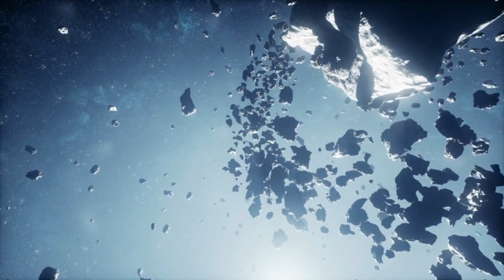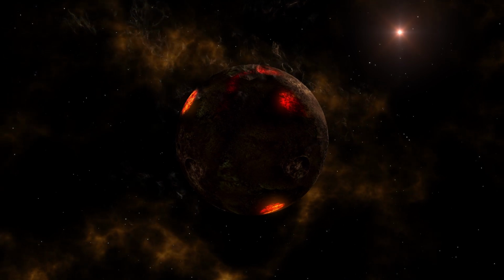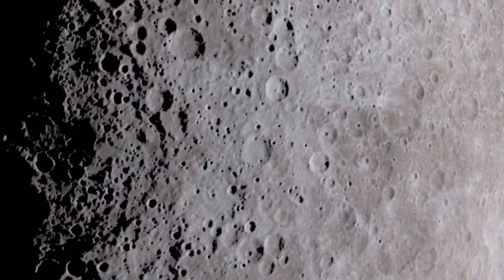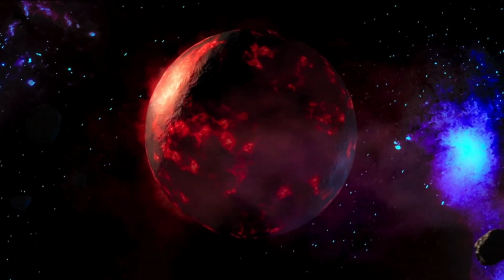How did the moon form?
In just under three minutes, I explain how the moon formed.

I talk about the original formation 4.5 billion years ago, how it formed into an ellipsoid, how it separated into layers, and why we see light and dark patches on its surface.

Follow us on Instargam or TikTok @coepod OR Twitter @thecoepod